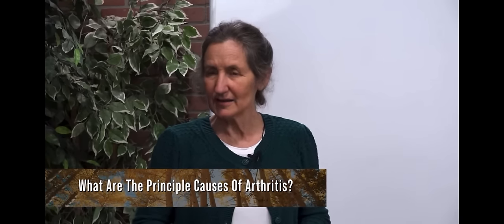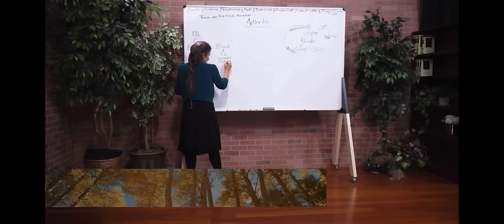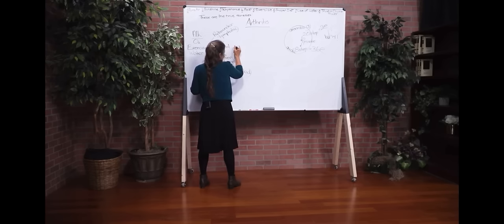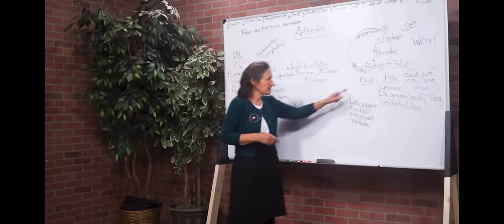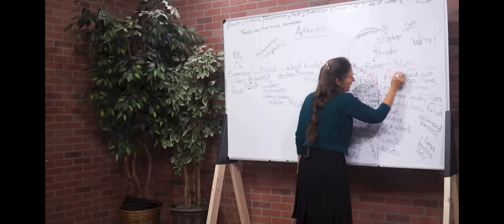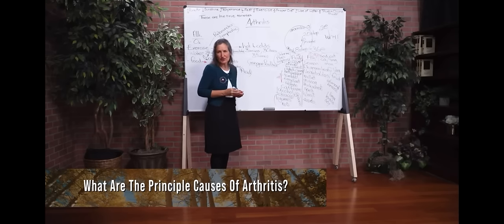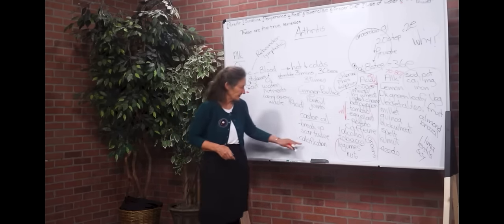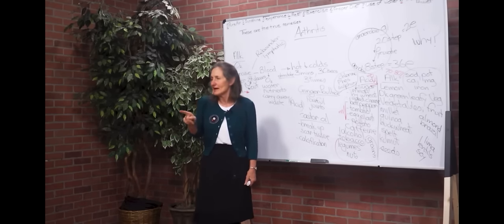HOW TO HEAL ARTHRITIS NATURALLY - BARBARA O’NEILL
BARBARA ONEILL GUIDES HOW TO HEAL ARTHRITIS NATURALLY